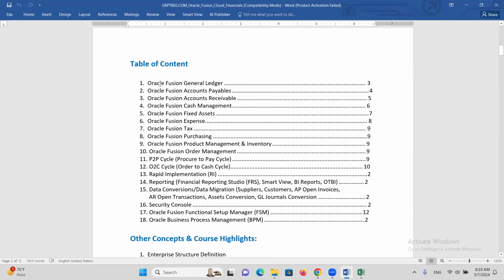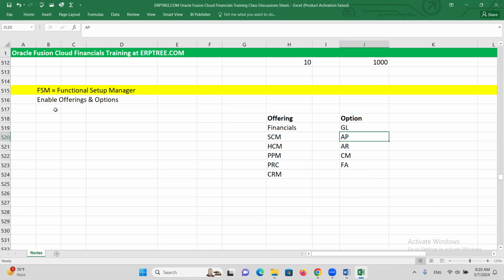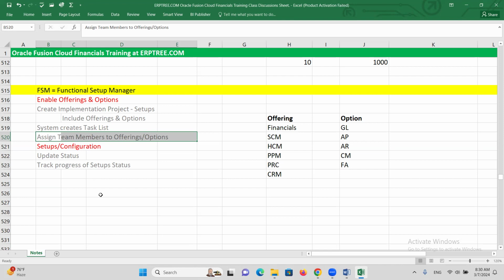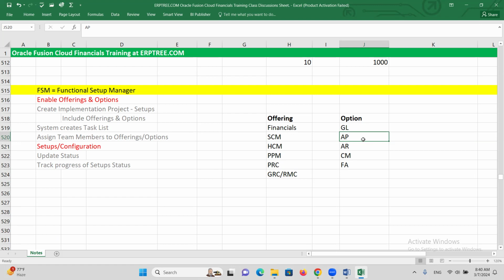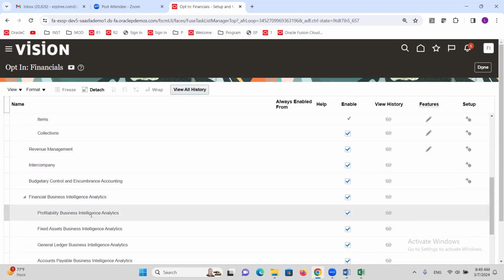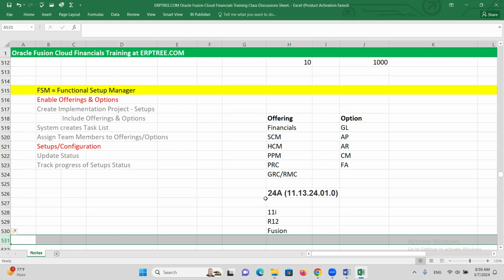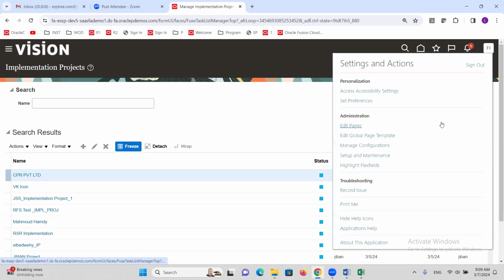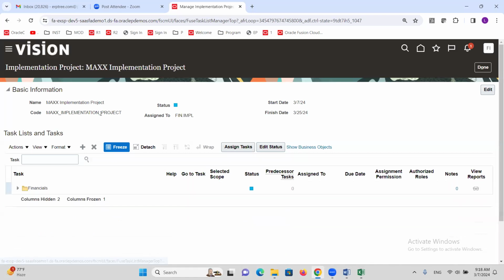Oracle Fusion Financials Training